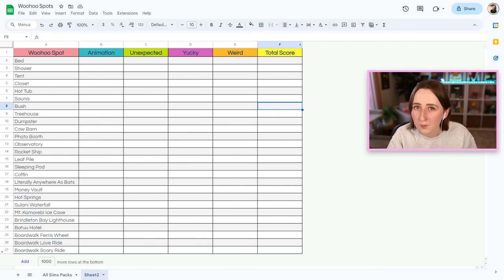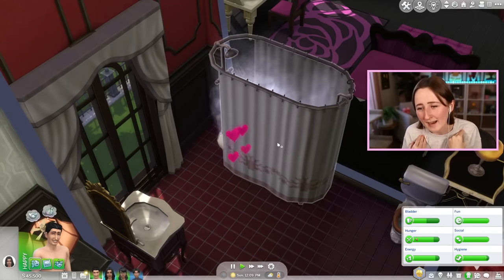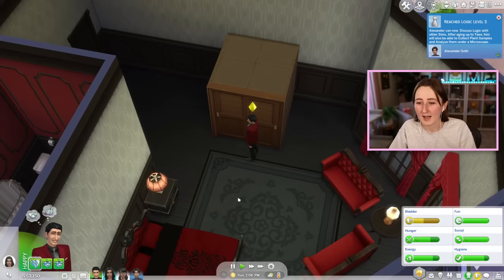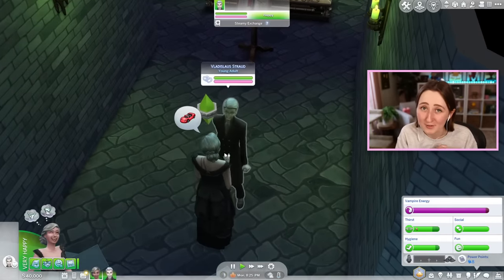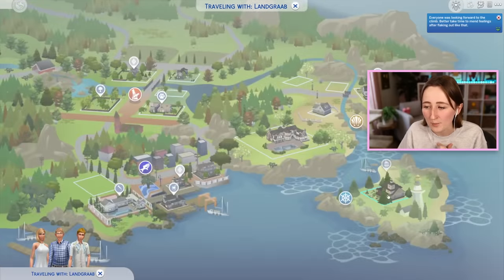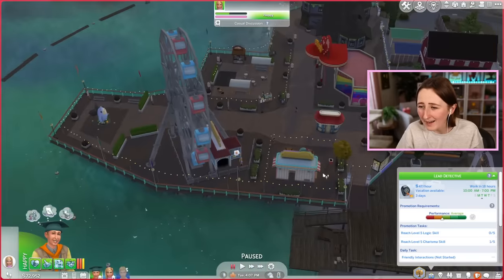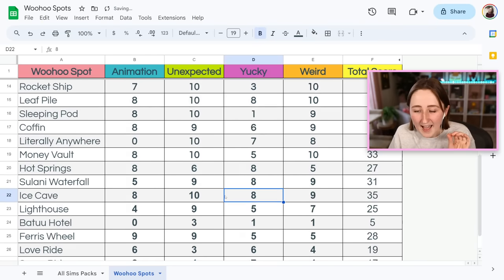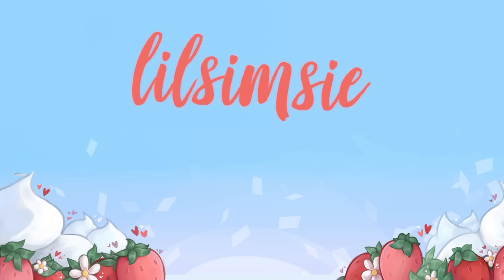Ranking EVERY Woohoo Spot in The Sims 4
yes this is a 40 minute long video about woohoo